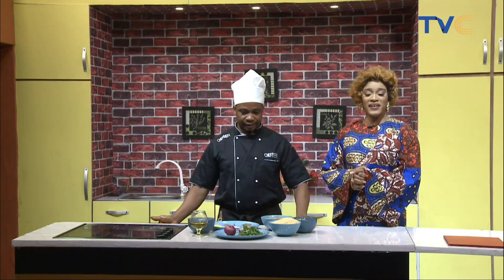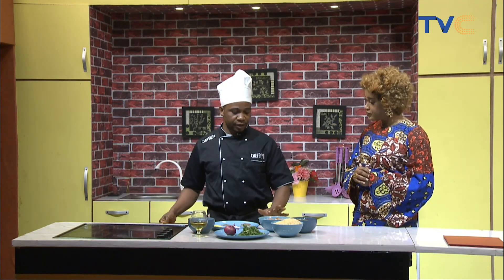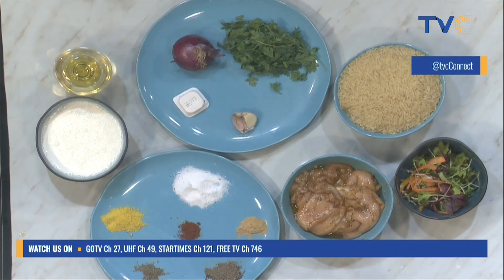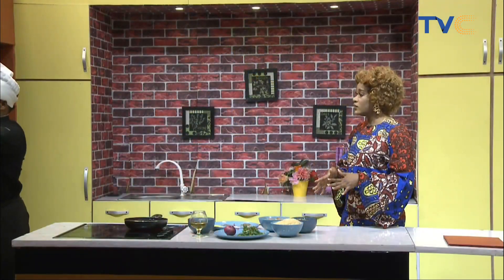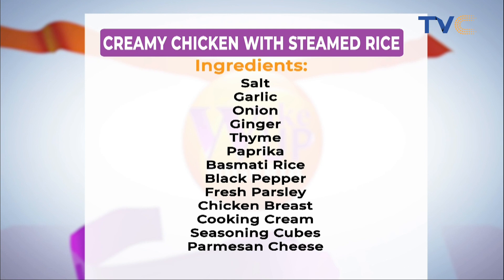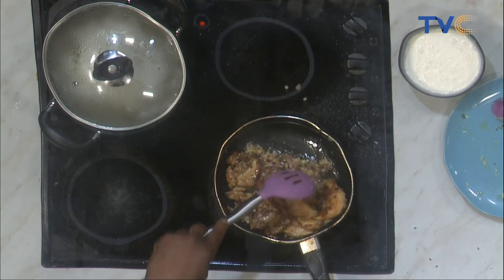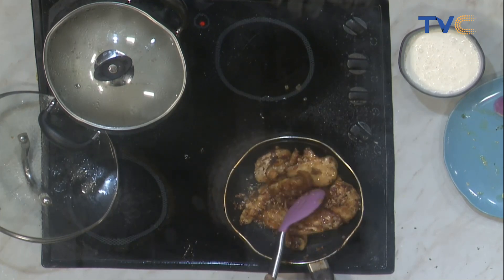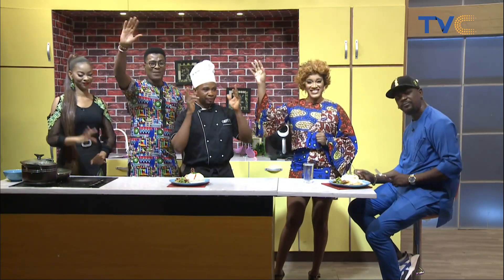Buka Style Steamed Rice With Creamy Chicken Sauce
Something nice to look out for in this delicacy made by Chef Ben. Nigerian-made rice in Buka Style with creamy chicken.